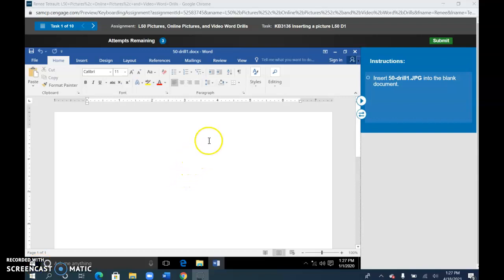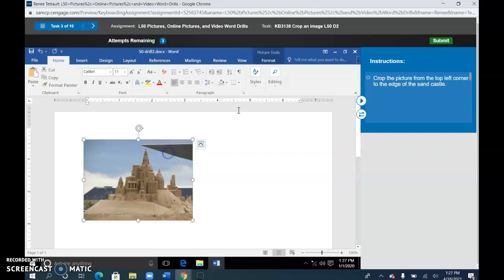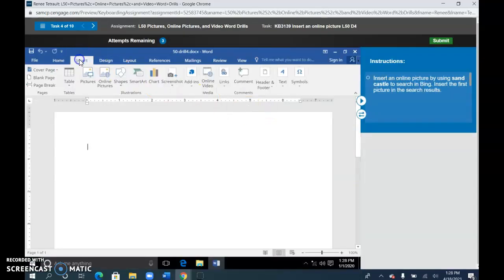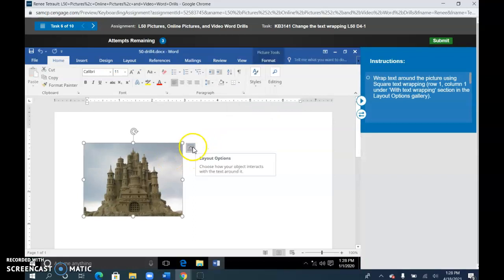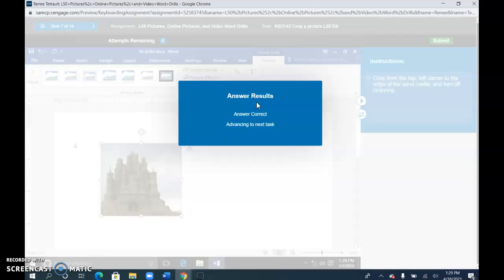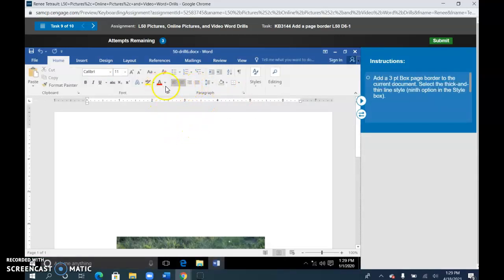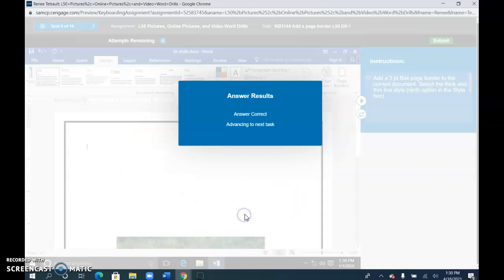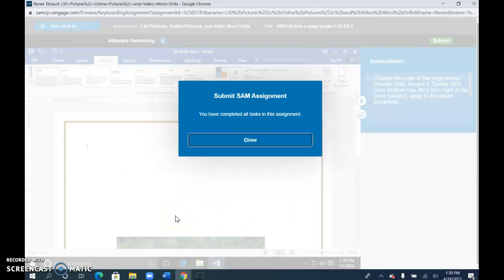Lesson 50 Word Drills Video Instructions